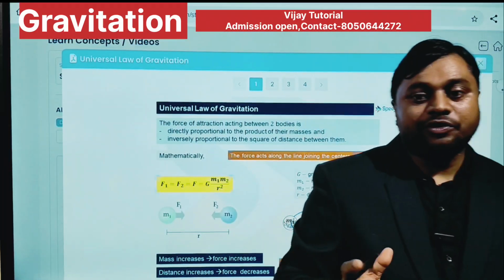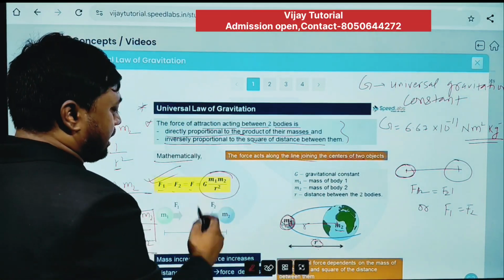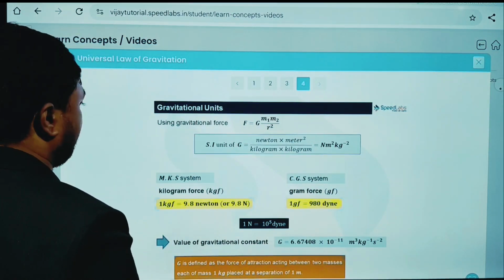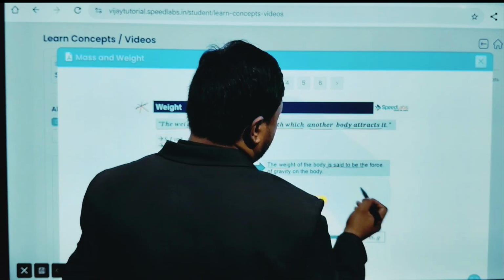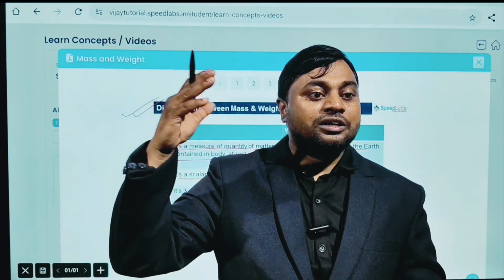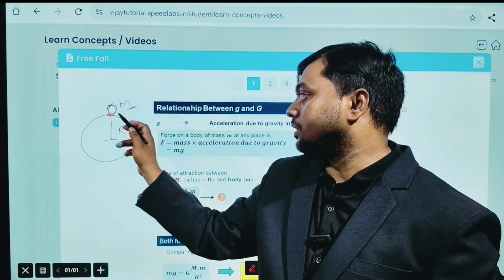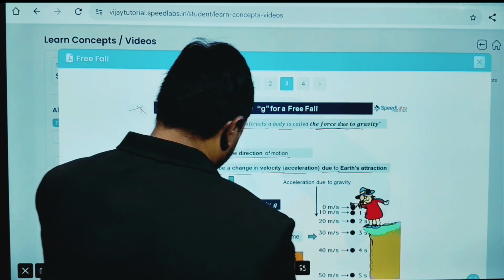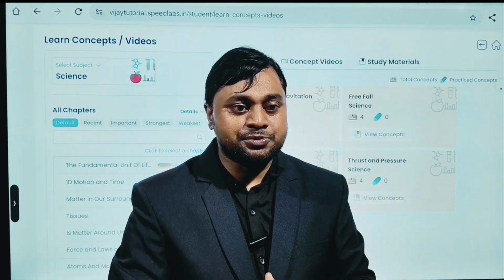Gravitation ONE SHOT 🔥 | ICSE Class 9 Physics | Complete Chapter + Numericals | 2026-27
🚀 GRAVITATION – ONE SHOT | ICSE CLASS 9 PHYSICS 🌍
Master Gravitation in one complete, easy-to-understand session with Sandeep Sir!
This video is specially designed for ICSE Class 9 students for the 2026–27 academic session, with important concepts, formulas and numerical problems explained step-by-step.
📚 Topics Covered
✅ Gravitation & Gravitational Force
✅ Universal Law of Gravitation
✅ Mass & Weight
✅ Acceleration Due to Gravity
✅ Free Fall
✅ Important Formulae
✅ Numerical Problems
✅ Exam-Oriented Concepts
✅ Important Questions for ICSE Class 9
👨‍🏫 Sandeep Sir
B.E. (ECE, JSSATE Bengaluru) | M.Tech
A Premier Coaching Institute & Training Centre Since 2012
📢 Admissions Open – Academic Session 2026–27